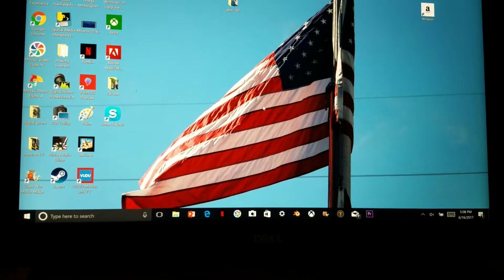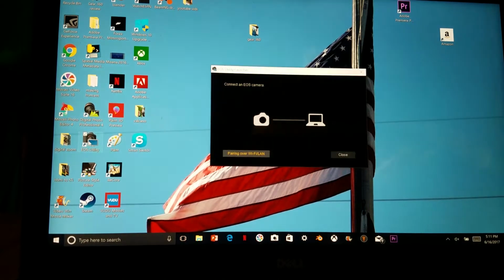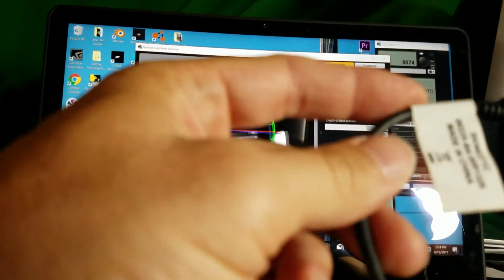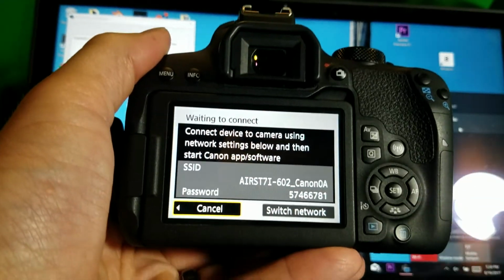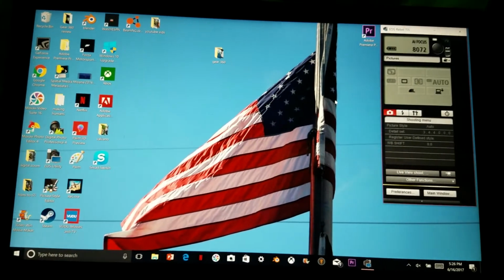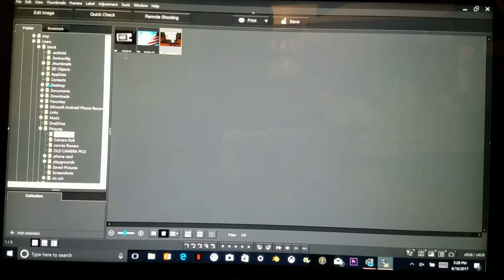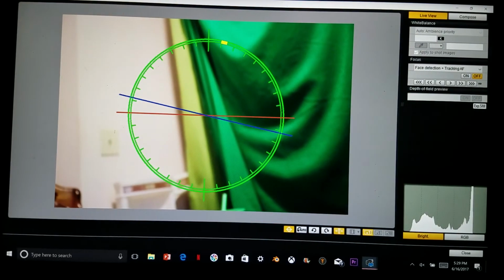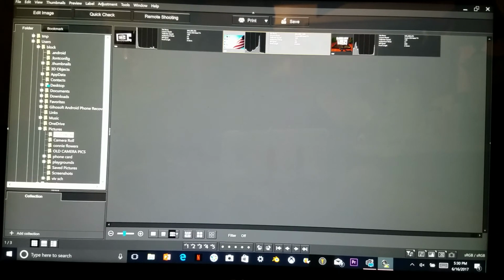Canon Rebel EOS T7i EOS Utility review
What starts out as a video to show different methods to transfer photos and video turns into a review on the EOS Utility that I recently downloaded for the sake of making this video. After using the EOS utility for a few minutes I saw its value, and how cool it could be with some exploring.